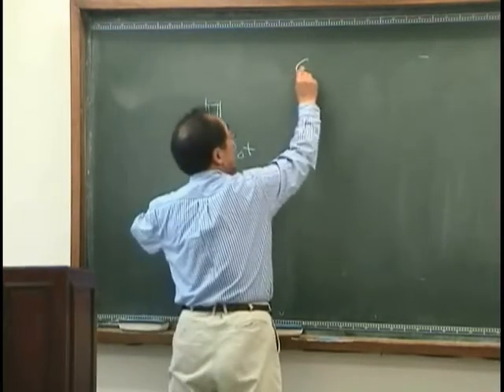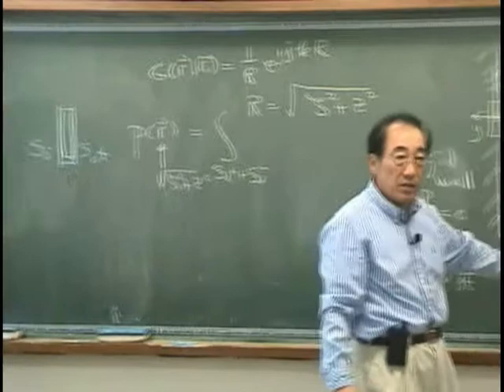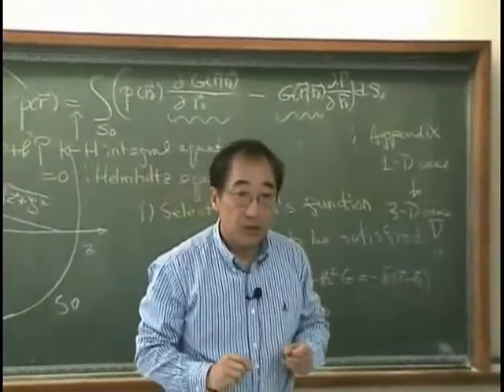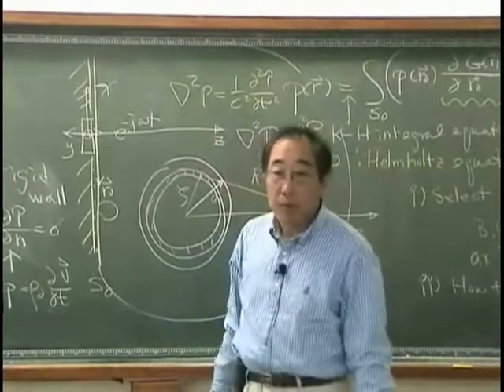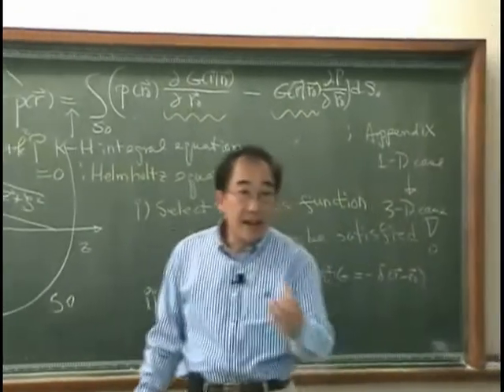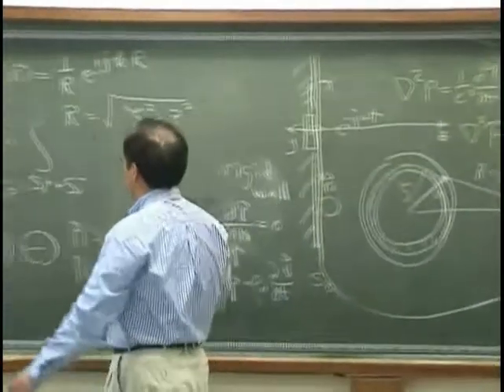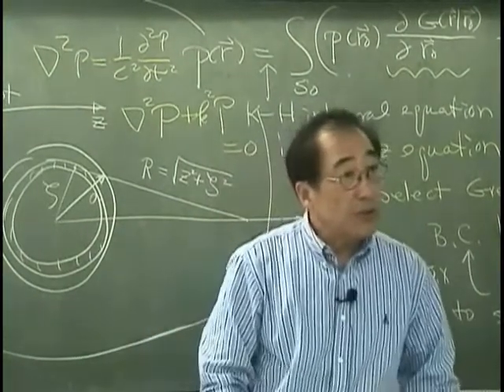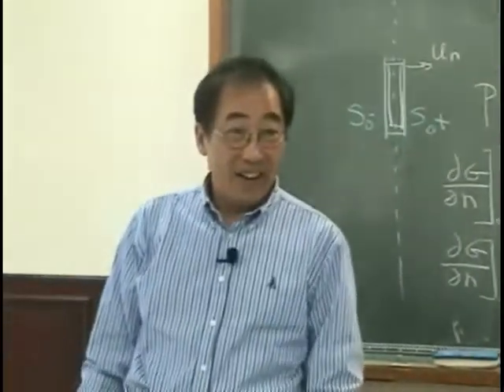[Lecture 19-3: Radiation from piston 2] Introduction to Acoustics by Prof. Yang-Hann Kim